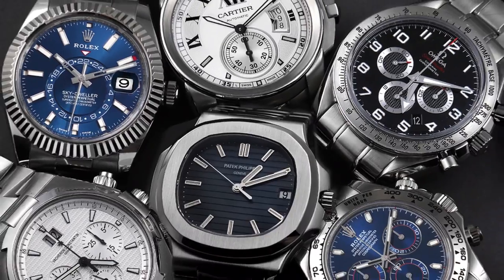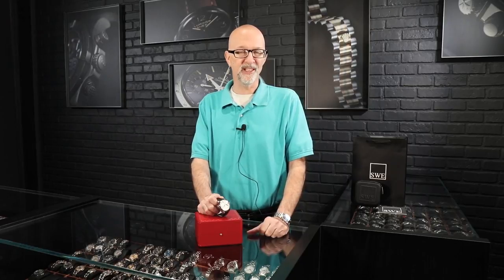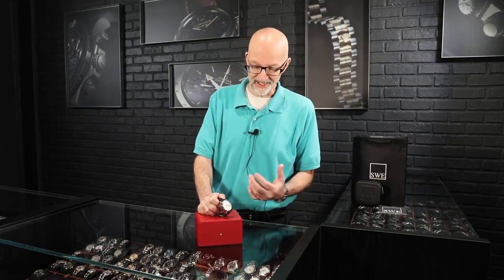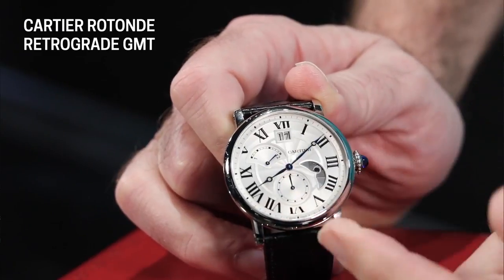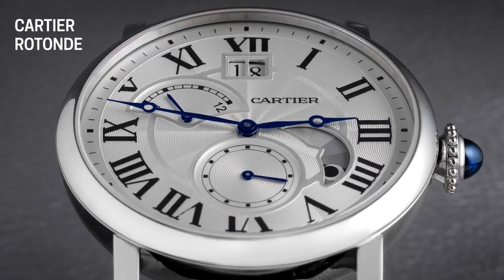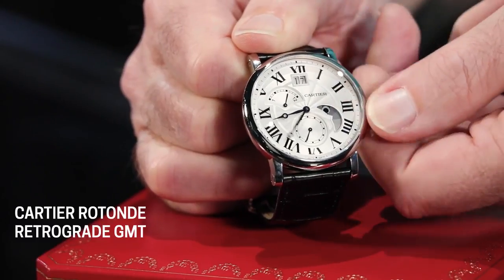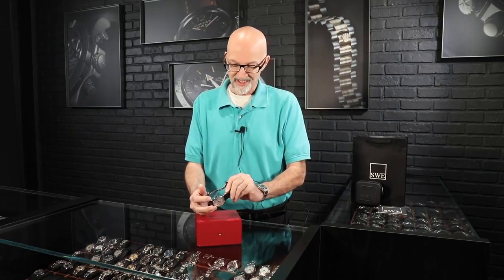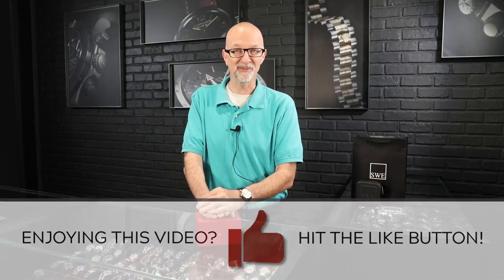Cartier Rotonde Retrograde GMT Time Zone Steel Mens Watch W1556368 Review | SwissWatchExpo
The Cartier Rotonde showcases the most sophisticated movements and complications of the brand on its balanced dial and perfectly round shape. This watch packs a lot of features in a harmonious, well-calculated dial: a large date window, retrograde second time zone, small seconds sub-dial, and day/night (AM/PM) indicator.

The stainless steel construction lends a versatile and elegant look, at a friendly price point. Learn more about the Cartier Rotonde Retrograde GMT Time Zone Watch with our review.

TIMESTAMPS:
0:00 - Intro
0:54 - Overview of Cartier and complications
1:46 - Closer look at the Cartier Rotonde Retrograde GMT
2:23 - Movement / Caliber 1904-MC
2:49 - Case, dial and crown
4:04 - Dial close up and complications
4:38 - How to adjust the time on the Cartier Rotonde Retrograde GMT
5:50 - Bracelet and clasp

FULL DETAILS AND PRICING:
Cartier Rotonde Retrograde GMT Time Zone Steel Mens Watch W1556368